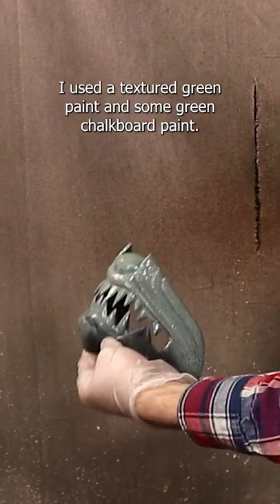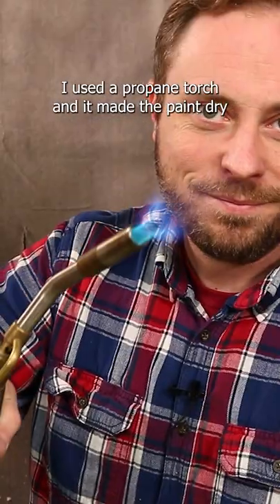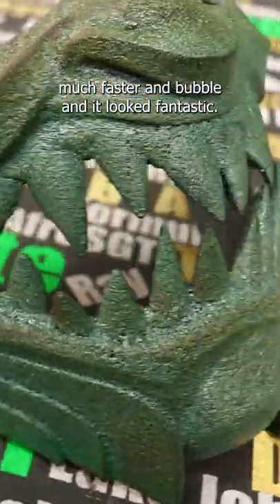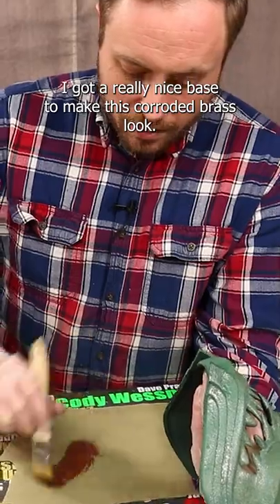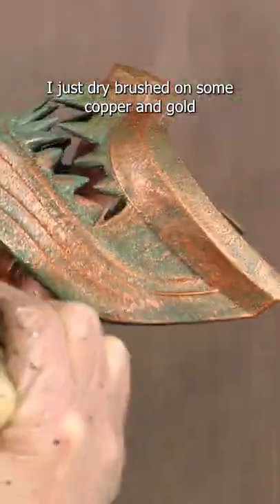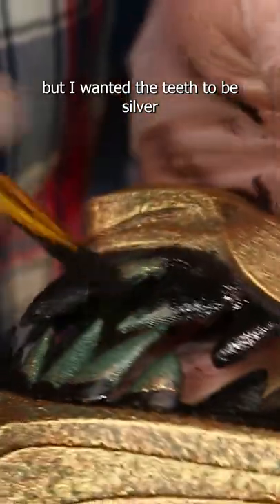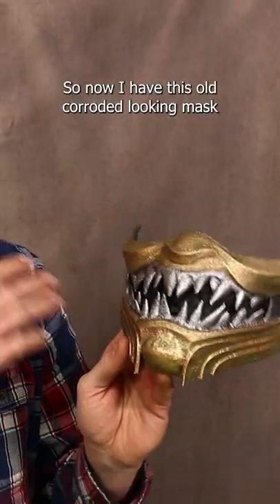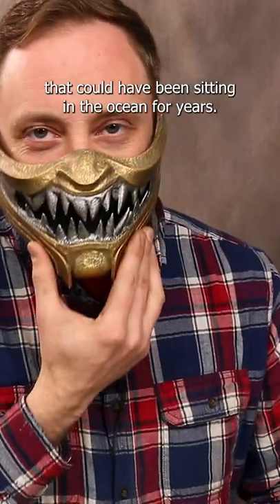Crazy way to paint a 3D printed mask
Using creative ideas to paint a 3D printed mask.